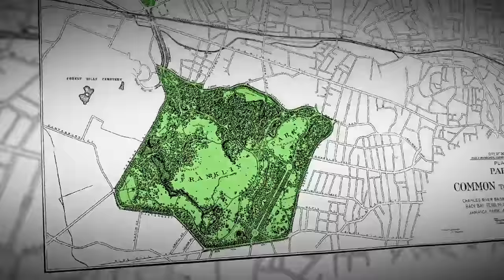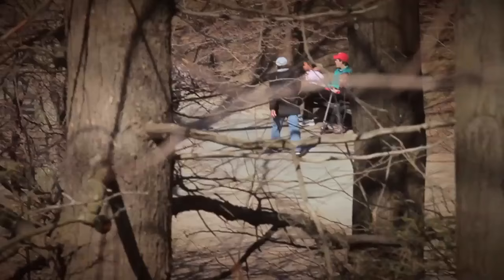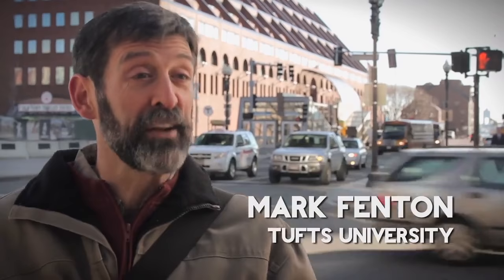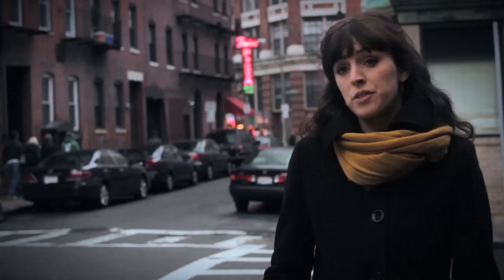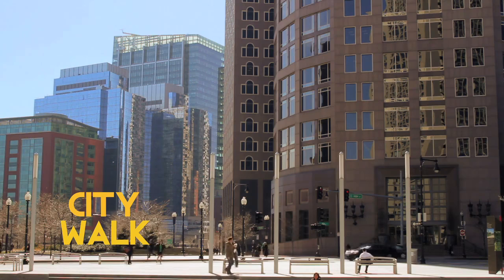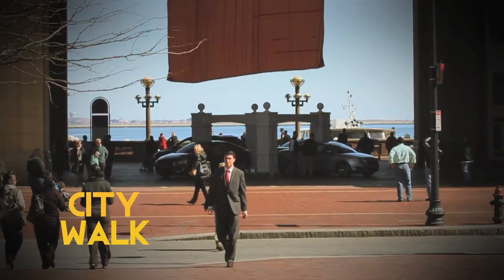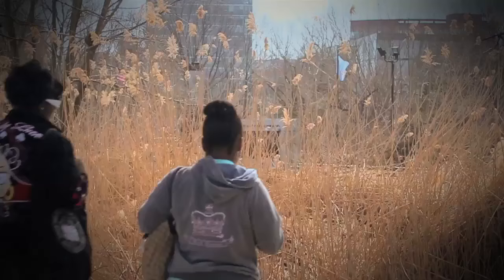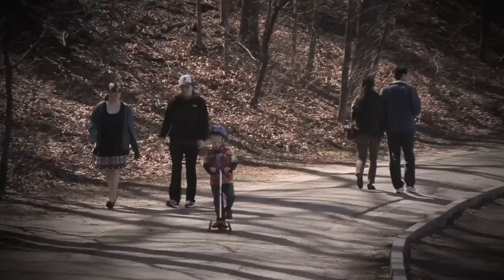A Brief History of Boston Public Parks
From Frederick Law Olmsted to the Big Dig.